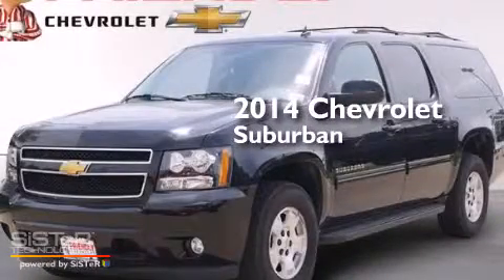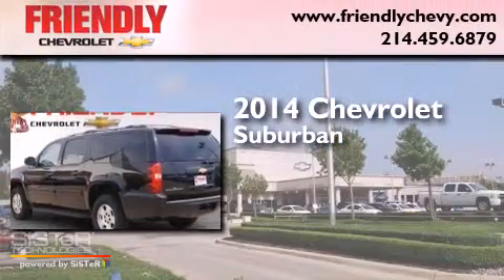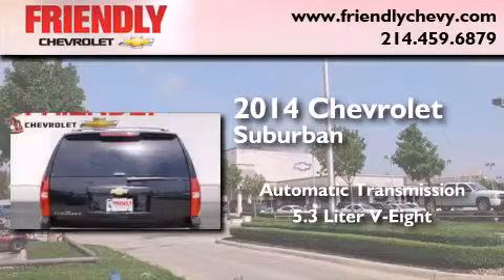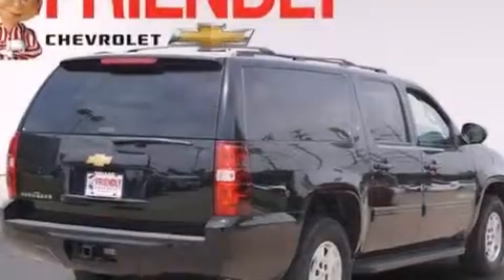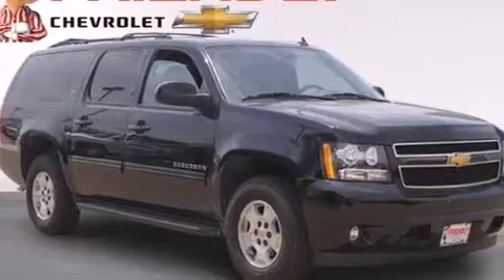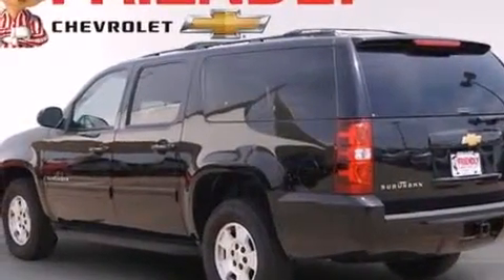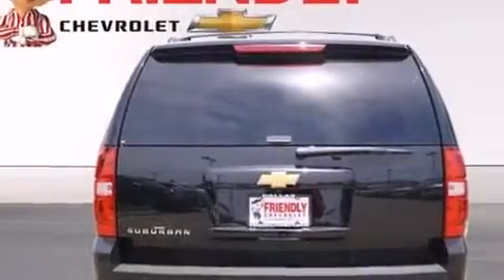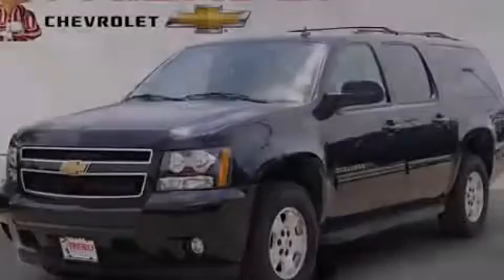2014 Chevrolet Suburban Arlington TX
Year : 2014
 Make : Chevrolet
 Model : Suburban
 Engine : 5.3L Vortec 1000 V8 SFI Flex-Fuel Engine
 Trans . : Automatic
 Exterior : Black
 Miles : 419

 2014 Chevrolet Suburban Dallas TX